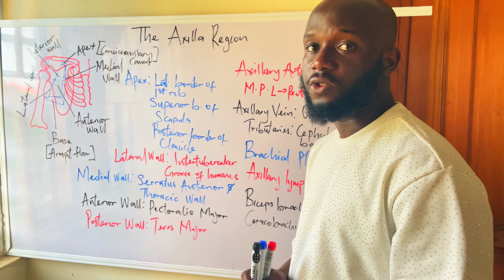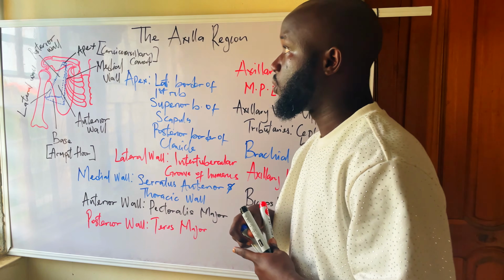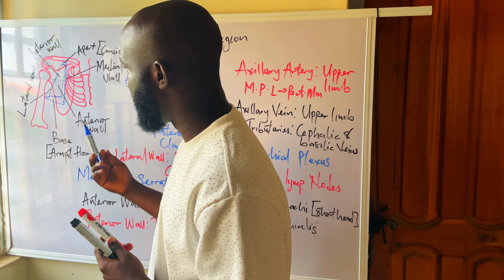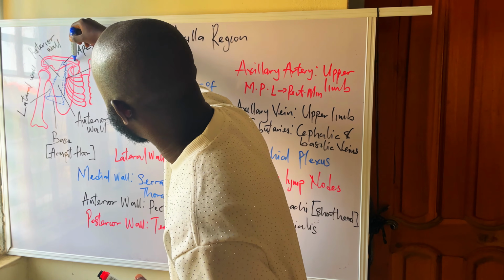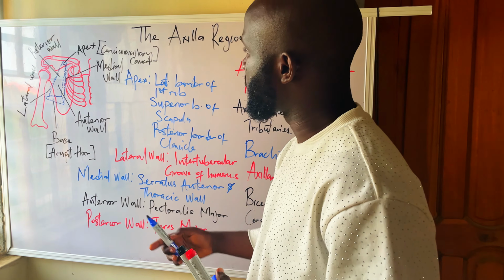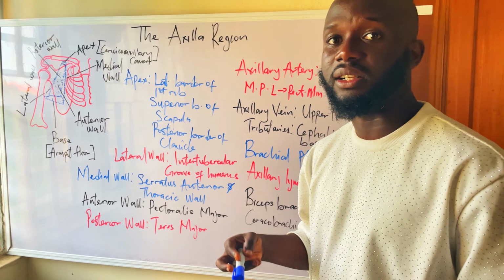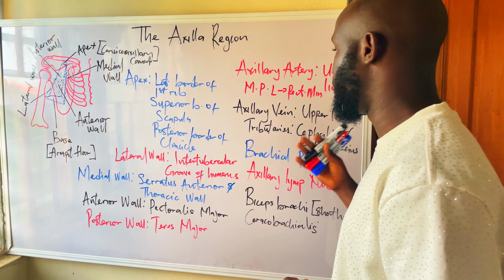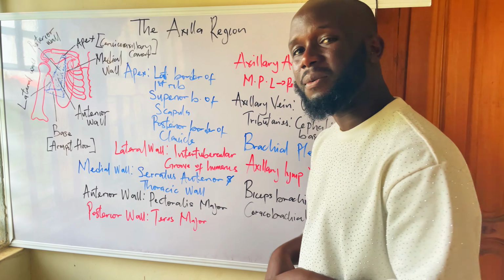Axilla Anatomy: Boundaries, Contents & Clinical Notes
The Axilla (Armpit) Anatomy Explained 🩺
In this video, I break down the axilla (armpit)—covering its boundaries, walls, apex, base, and key contents including the axillary artery, vein, lymph nodes, and brachial plexus.
Perfect for MBBS, nursing, and physiotherapy students, this lecture also highlights the clinical importance of the axilla, such as axillary lymph nodes in breast cancer, injuries to the brachial plexus, and common examination tips.
By the end of this video, you’ll:
✅ Understand the boundaries and walls of the axilla
✅ Learn the contents and their relations
✅ Revise clinical correlations quickly and clearly.